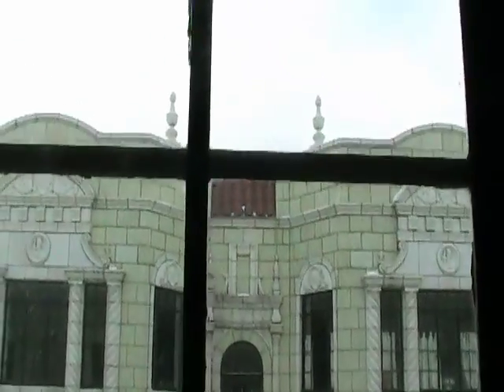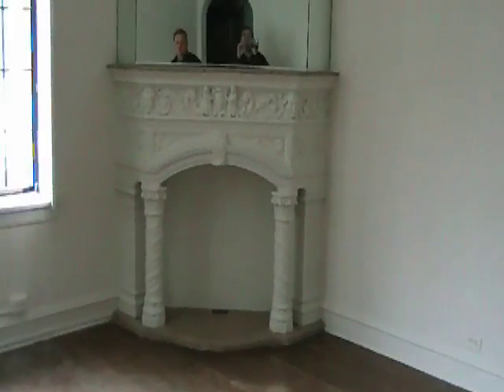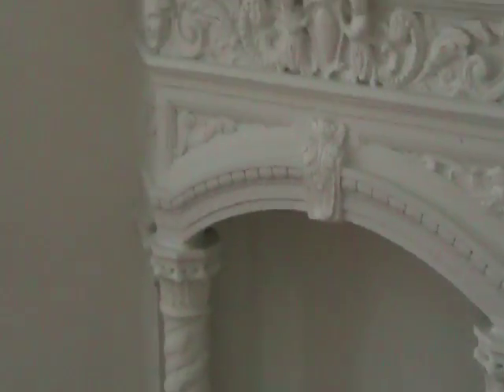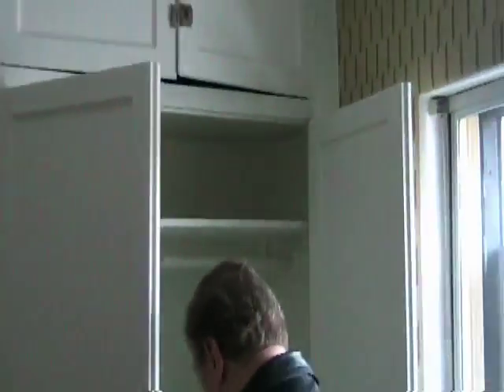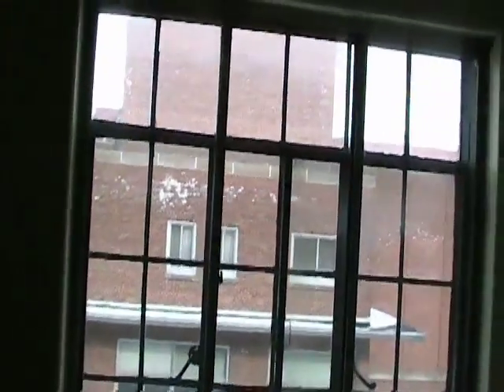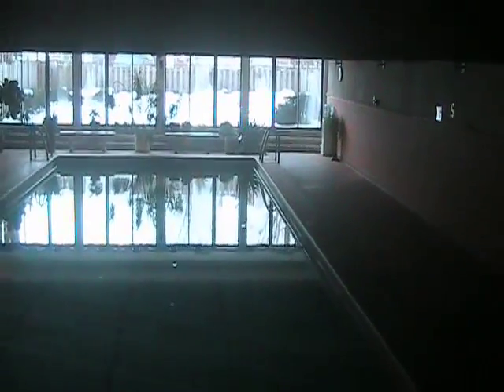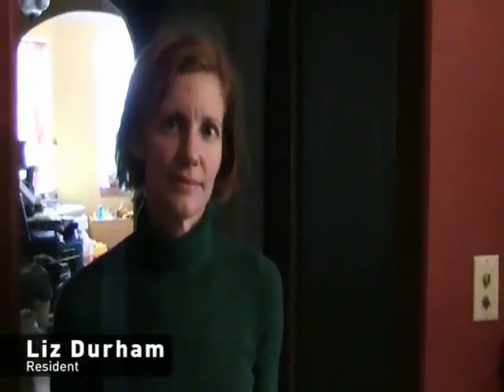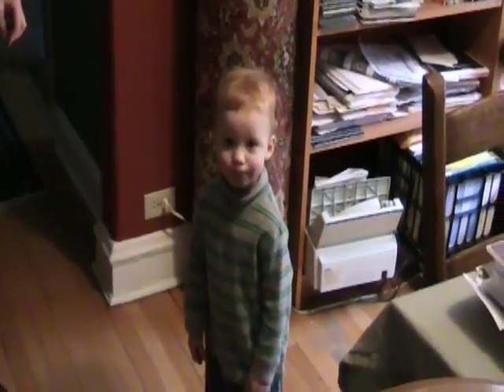Deal Estate: Chicago's Casa Bonita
On Ridge Avenue in Rogers Park—just north of Touhy Avenue and south of St. Scholastica High School—sits that wonderland of terra cotta called Casa Bonita. Its towers, crests, pediments, and other white clay accents signal that when the building went up in 1928, this wasn't merely a place to live, but to live large...